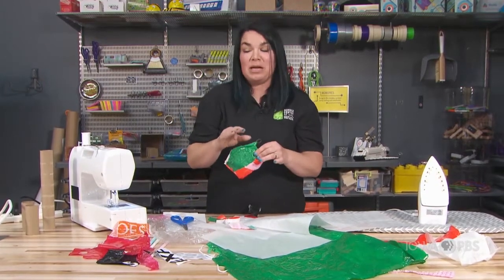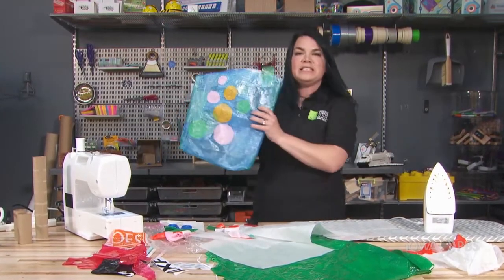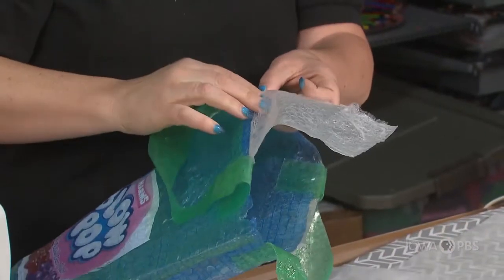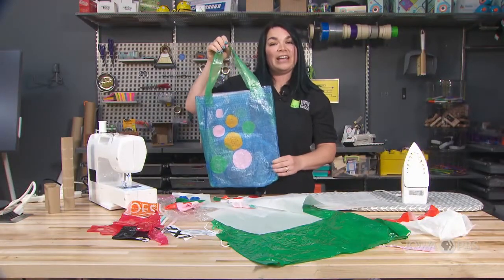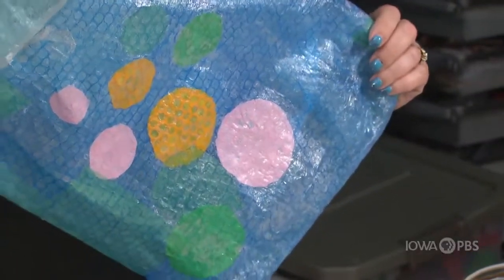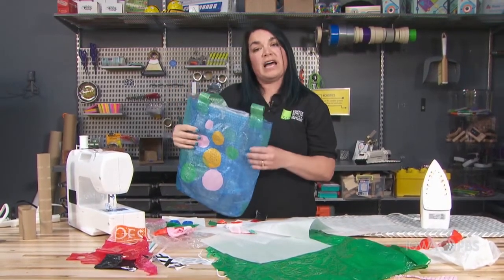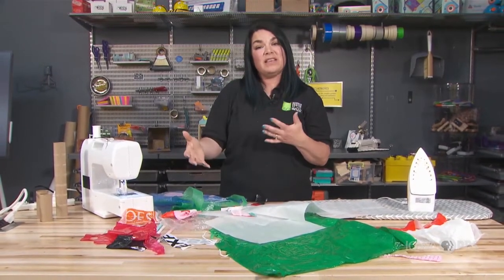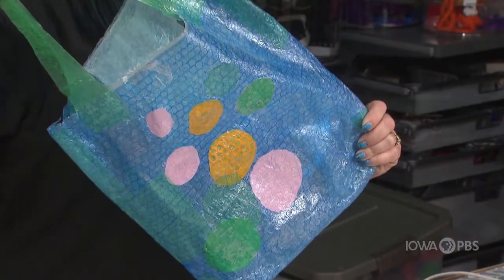Go Beyond: Upcycling With Fused Plastic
You can create almost anything if you have a maker mindset! Learn about what it means to upcycle.